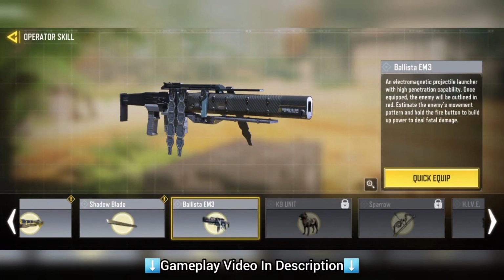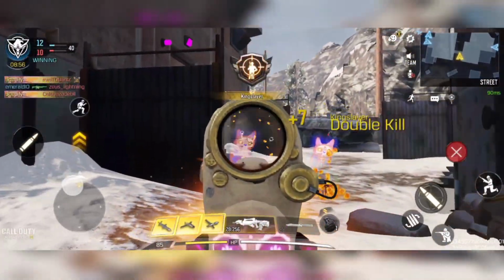*NEW* Play Zombies Early + Test Legendary Skins For Free & More (Test Server Download)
*NEW* Play Zombies Early + Test Legendary Skins & More (Test Server Download)

Test Server Download (android only)

Music Credit